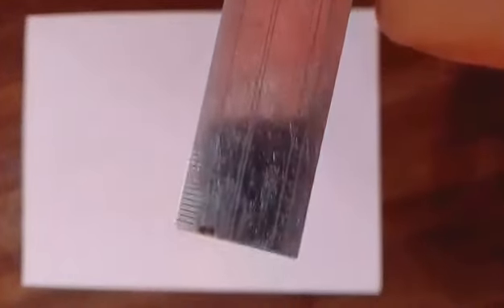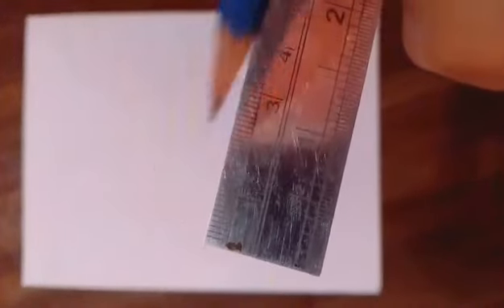HYPER REALISTICS | Tutorials For BEGINNERS | PART -03 (Hair and BG )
Hey artist  |
In this video I am going to tell you step by step how you can sketch in HYPER REALISM ( OUTLINE ). This video is specially for all the beginner 😍!

Drawing Tutorials full step by step:

 • DRAWING Tutorial

Drawing Materials I use :-

PENCILS:-
Charcoal pencils
Charcoal Stick
Tombow Mechanical Pencil
Pencil Extender

WHITE Pencils & Pens:-
Faber Castell Polycromos White
White Gel Pen

COLORED Pencils:-
Faber Castell Polycromos
Prisma Color Pencils
Staedtlers Color pencils
Derwent Color Pencils

PAPERS:-
Bustro Heavy medium
Bristol ultra smooth
Ivory Sheet 200gsm
Strathmore Tonned grey

ERASERS:-
Tombow Mono Zero
Apsara Mechanical Eraser
Kneaded Eraser
Electrical Eraser

BLENDING TOOLS:-
Paper Stamps
Makeup Brush

DRAWING PROTECTION:
Fixative spray
Varnish Spray
Display Books

WATERCOLOURS:-
Watercolours cakes 18 shades
Watercolours Tube BIG pack

MIXING PALETTE

BRUSH HOLDER
PAPER HOLDER

BRUSH pens

TOOL BOX

GEARS I USE FOR MY VIDEO:
Camera Tripod
Mobile Tripod
Ring Light

BYE BYE 👋